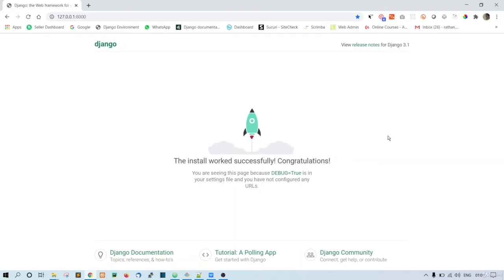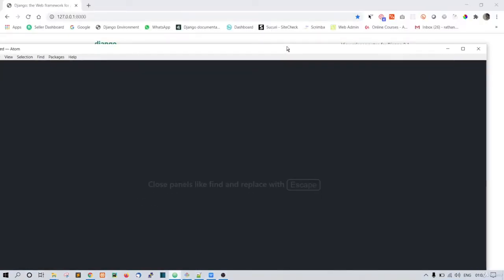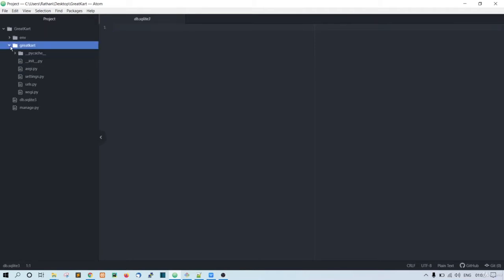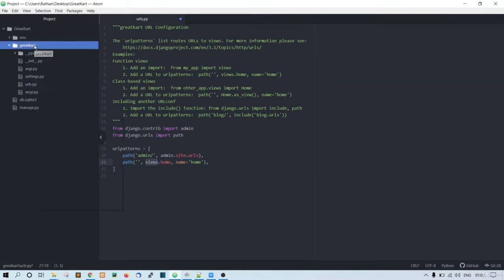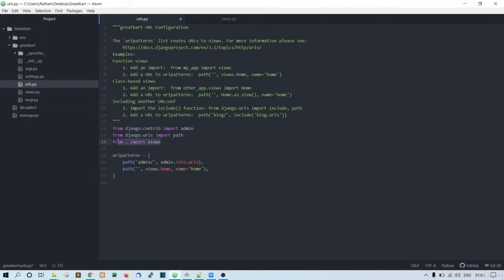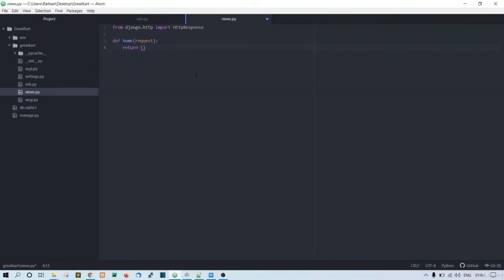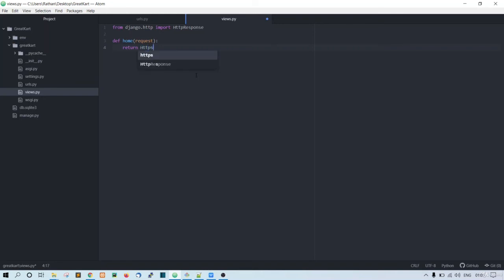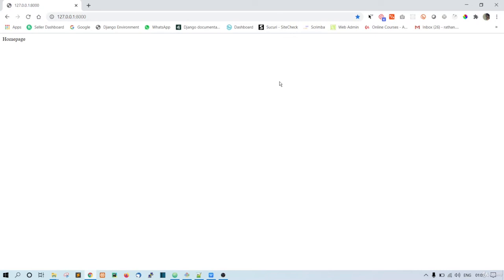[02]4 Run HTTP Response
2. Getting Ready